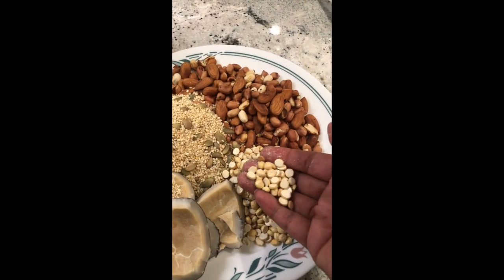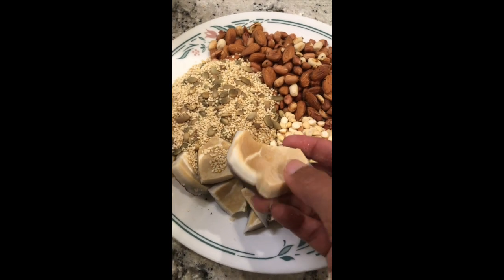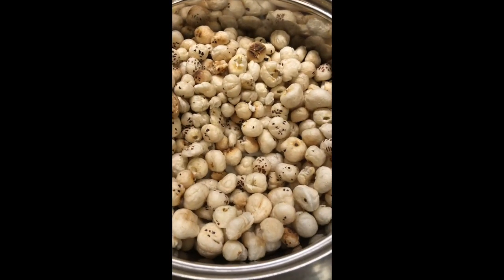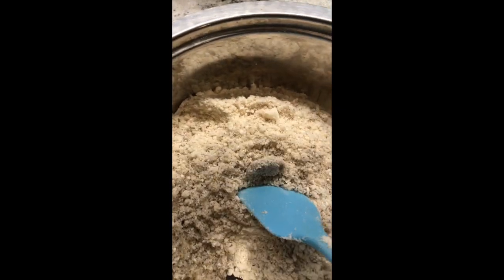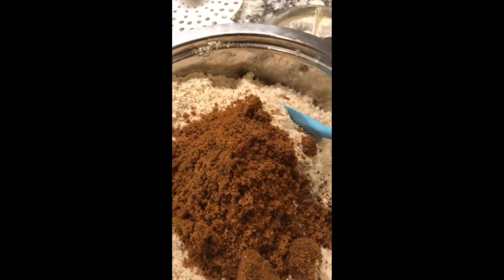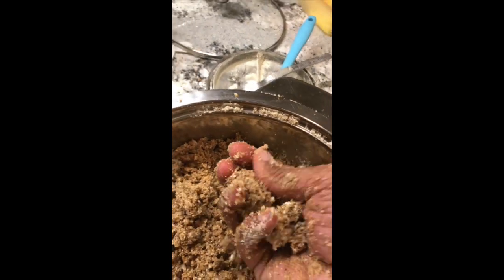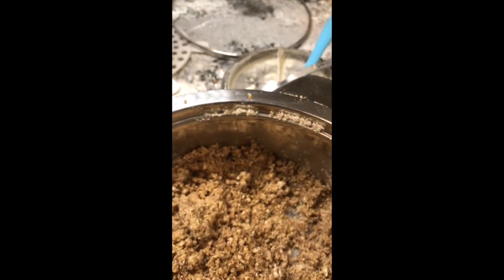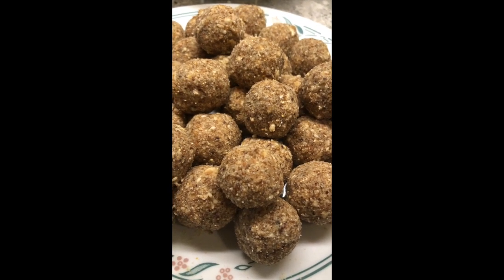Makhana laddoo:Foxnut sweet balls: Healthy snack: super food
As promised in the Foxnut super food video , here is the recipe to make the Makhana laddoo or foxnut sweet balls (as I call them :) ) . I am a cook who goes more by estimates than exact measurements, but if you need the exact measurements please leave a comment below in the comments section and I will work on providing the measurements too.
This is a healthy snack recipe , you will realize the health benefits when you will look at all the ingredients that go in making it.
It’s a perfect snack for your evening hunger pangs or your sweet tooth cravings any time of the day.
Enjoy the healthy snacking !!!

Benefits of Makhana / foxnut